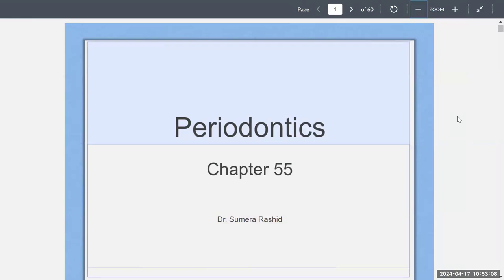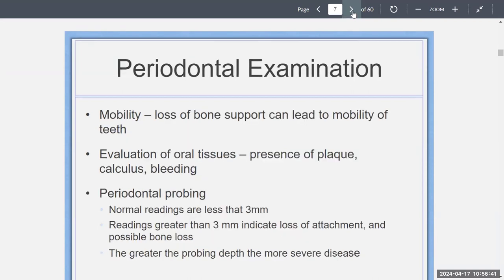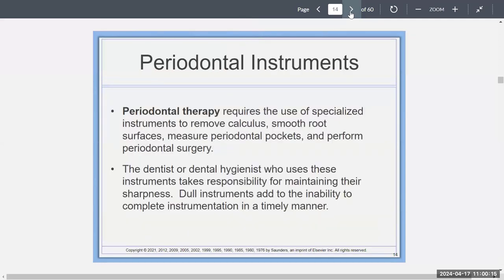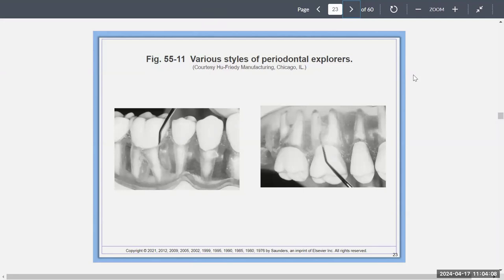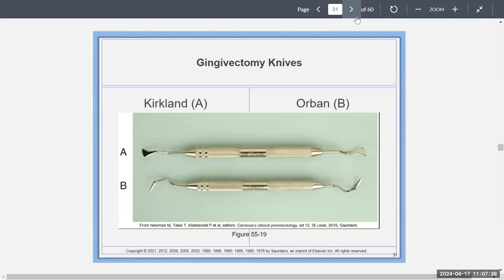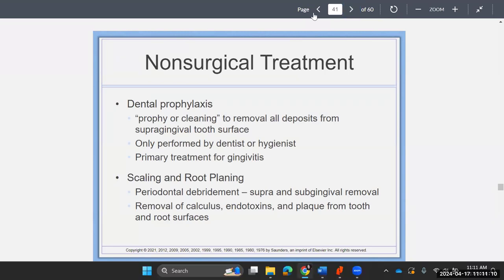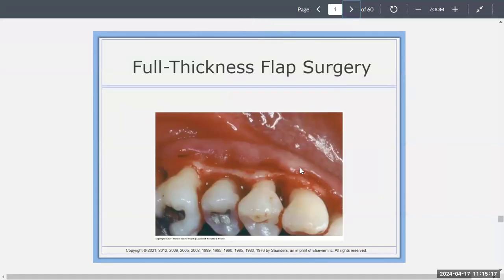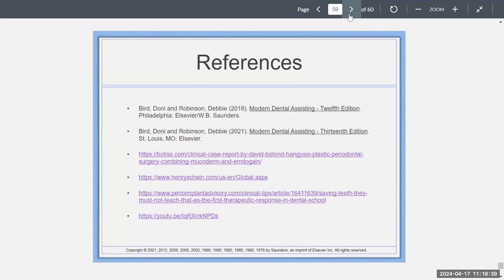Periodontics - Chapter 55 - Modern Dental Assisting 13th Edition